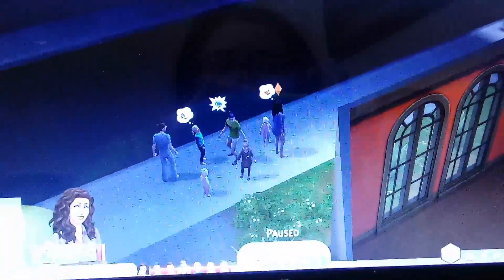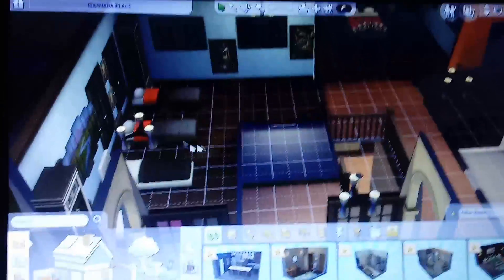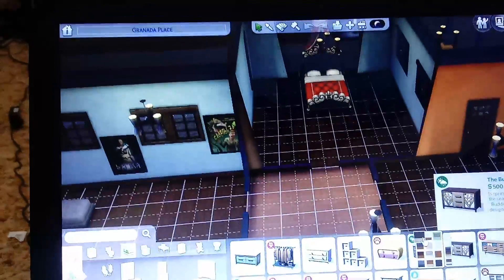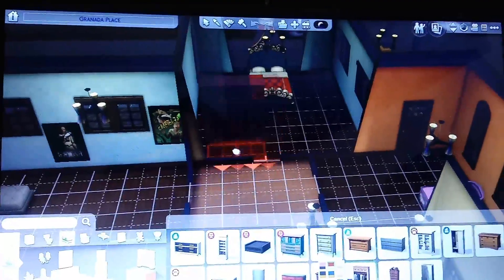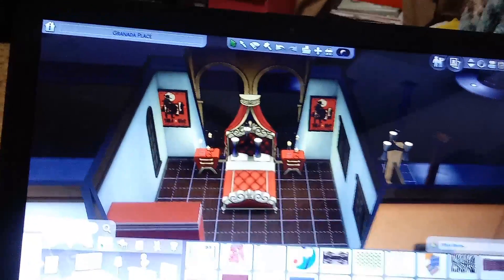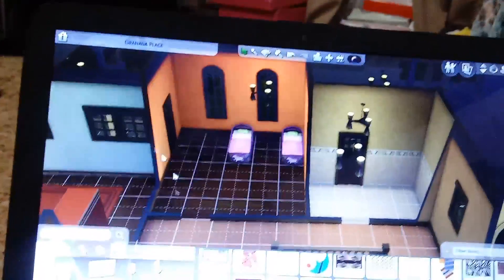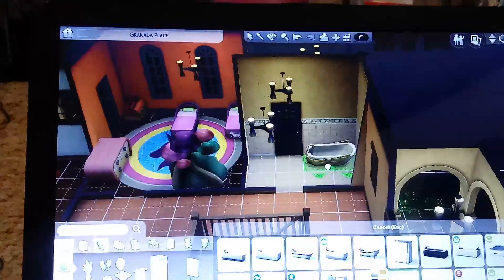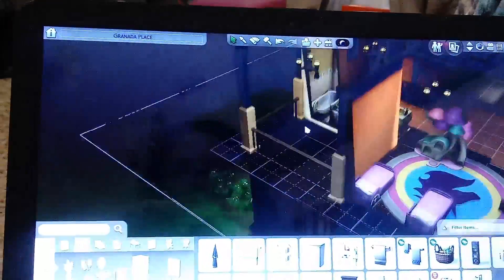Sims 4 : 100 baby challenge: Decorating Our New House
I decorated the upstairs of the house. Enjoy!